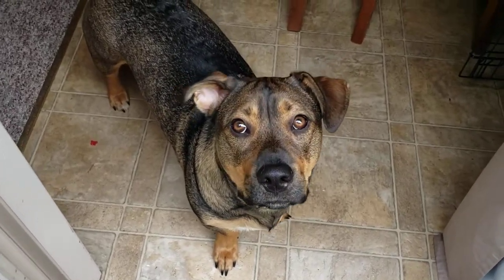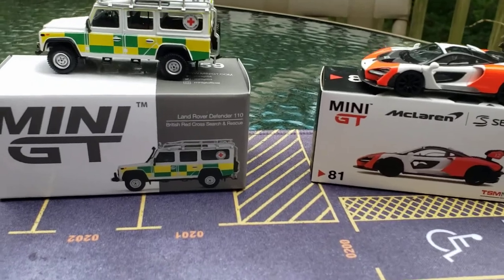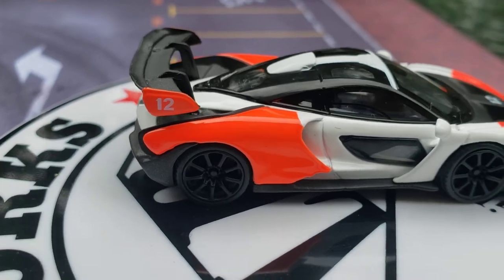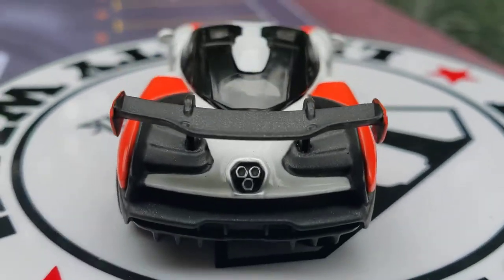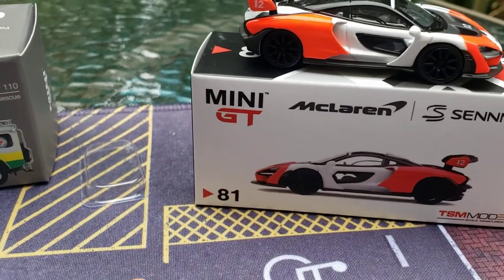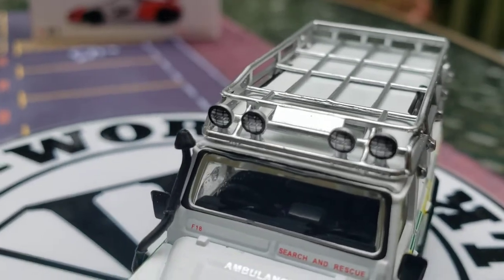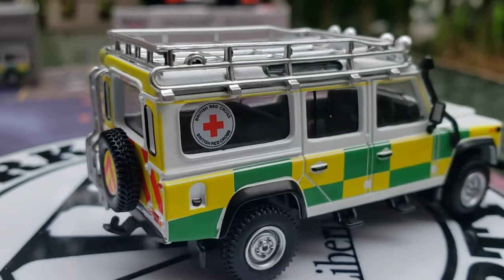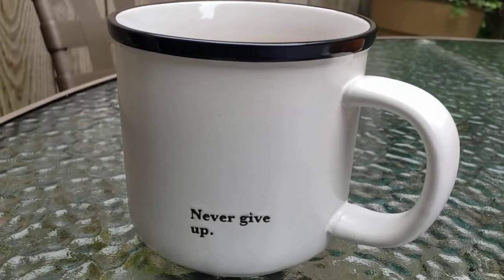Mini GT MONDAY!!!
Wow...welcome to Mini GT MONDAY! This is what I've got...a Land Rover Defender 110 British Red Cross Search and Rescue, and, a McLaren Senna...beautiful! 🙂